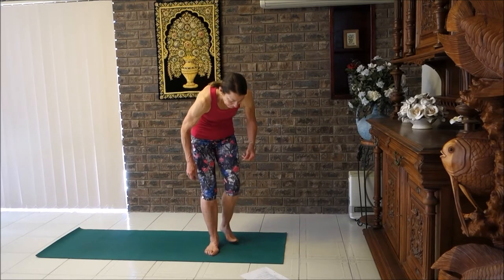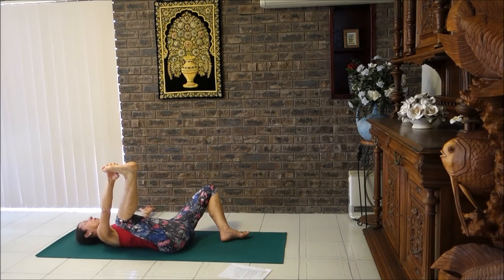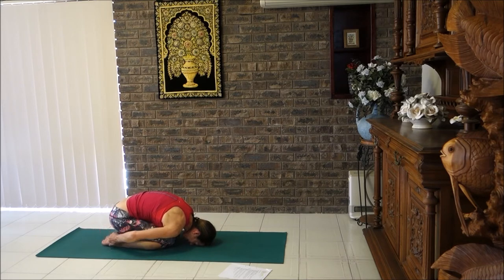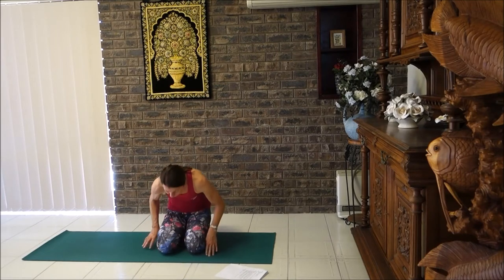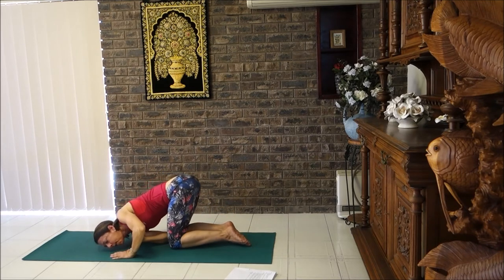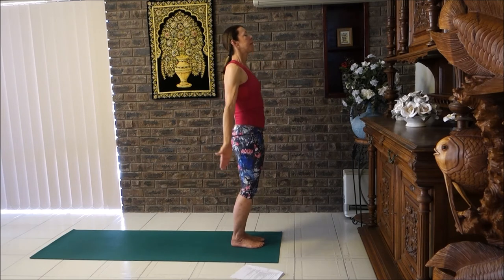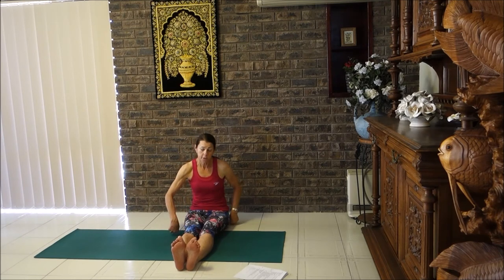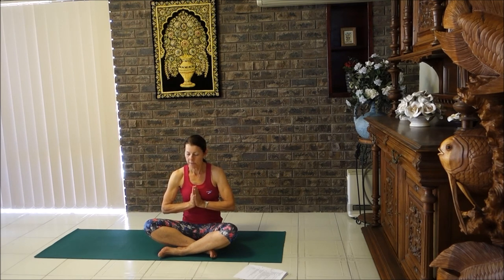60min of Stretches to calm your mind and body with Katy Mair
(76) Get your blood pressure down for better health by this easy to follow yoga. Doing yoga mindfully can reduce hypertension. Good for beginners as well as all other levels of yoga.